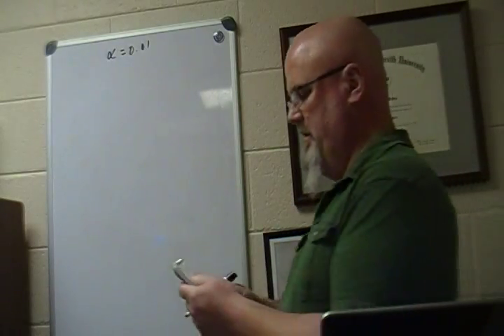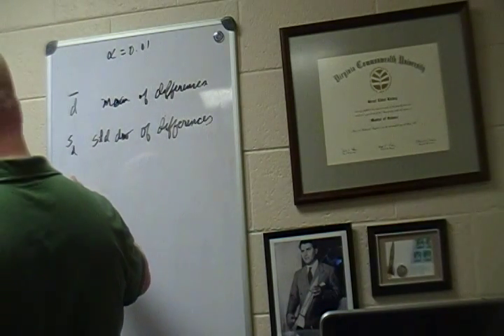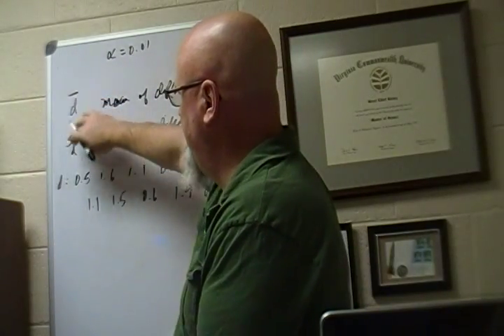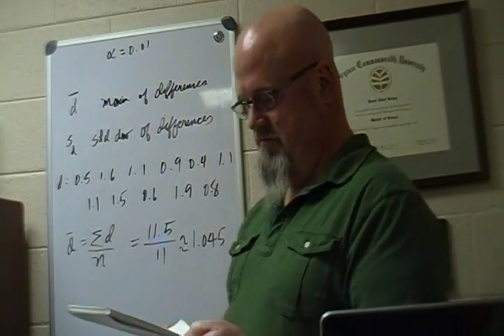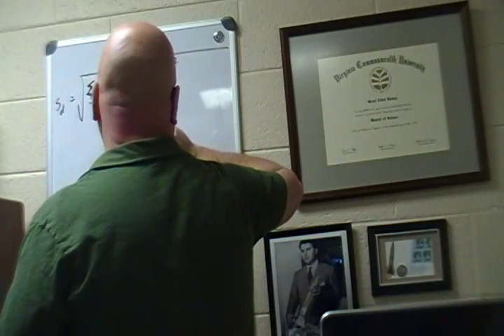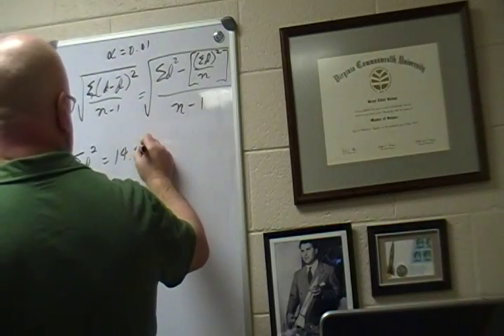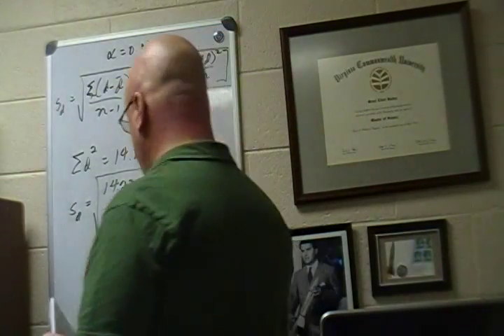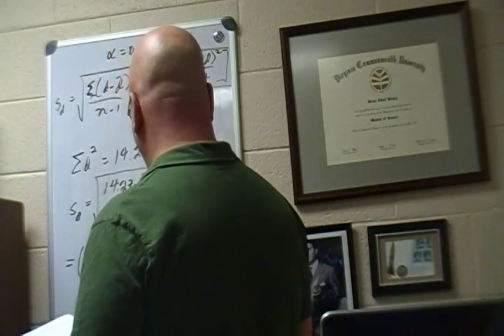Using the t-Test Part 3: Calculate Mean and Standard Deviation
Using a t-test to accept or reject a claim about whether a certain therapy improves a condition. Part 3, calculate the mean and standard deviation of the differences.